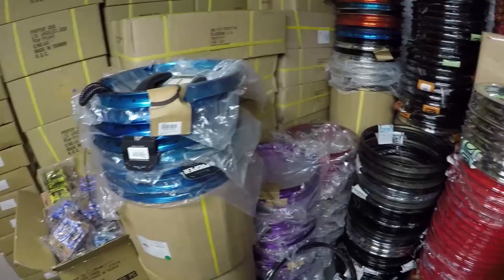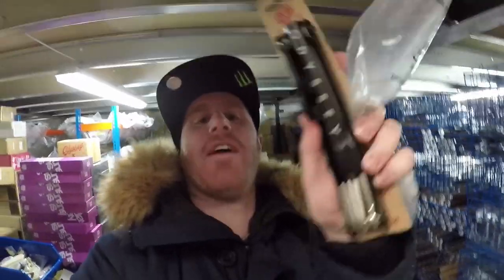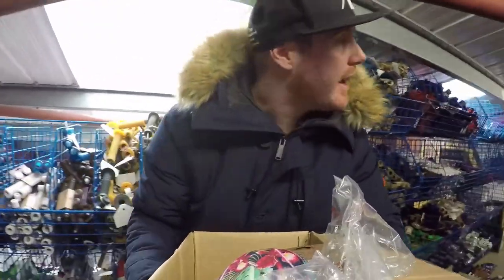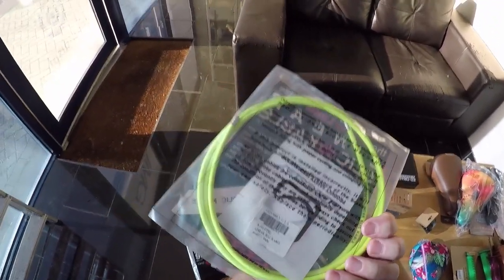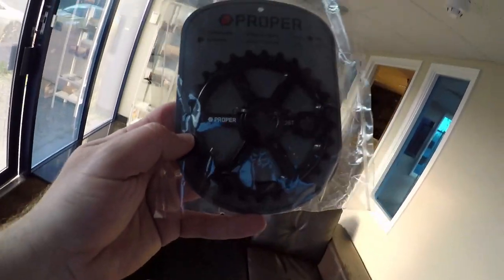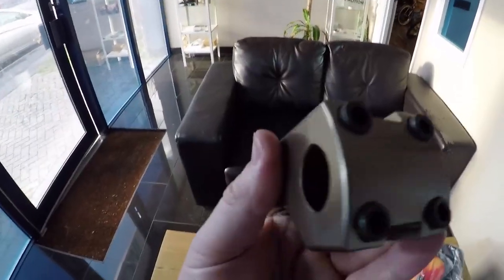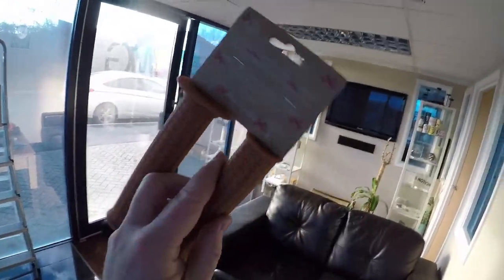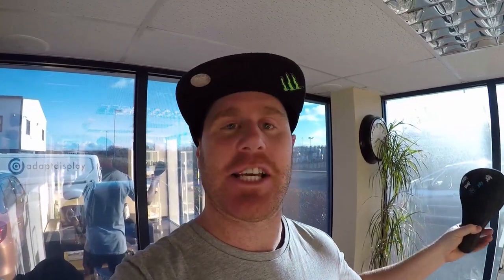WILL YOU BUY ANY OF THESE CHRISTMAS STOCKING IDEAS??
In todays episode i pick out a box full of bmx products which will be great for Christmas stocking filler ideas. I was allowed to raid the warehouse and choose whichever products i thought would be good and at a low price to fill those stockings to the brim.

There is lots of bmx products out there this christmas so take a look and grab some ideas of which products are hot right now!

If you are interested in any of the products make sure to check out your local bike shops and online stores.

Here are a few links for the UK and the US!!

Also get ready for my Clothing brand So Famous available at the end of this week!!